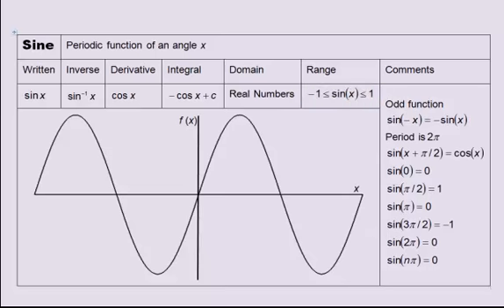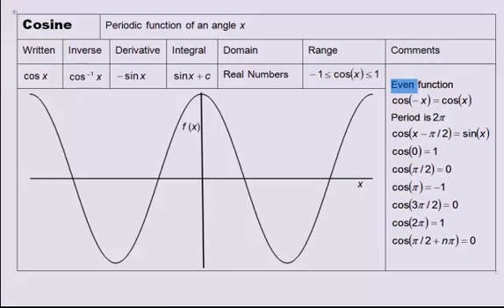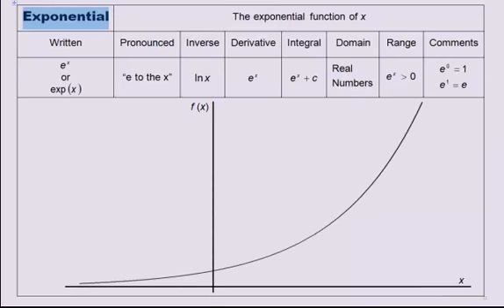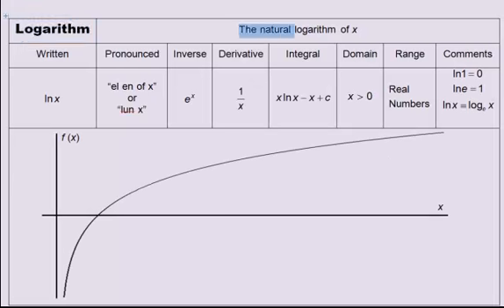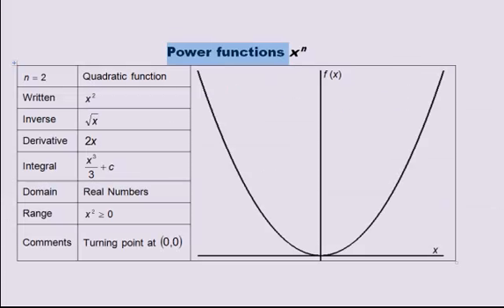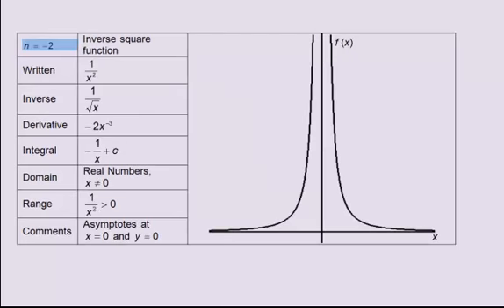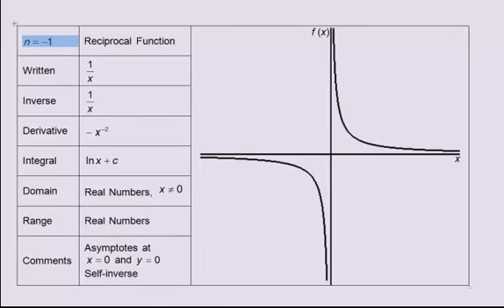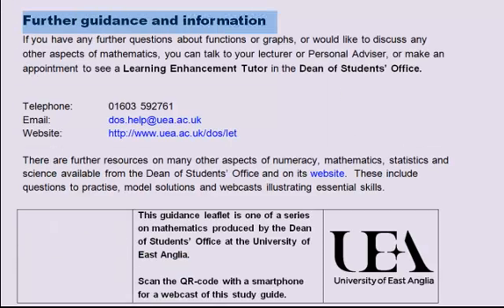Five Basic Functions webcast